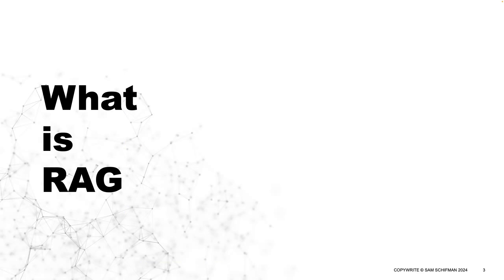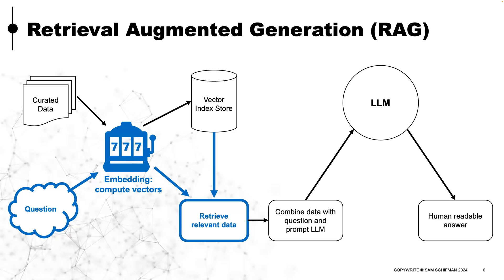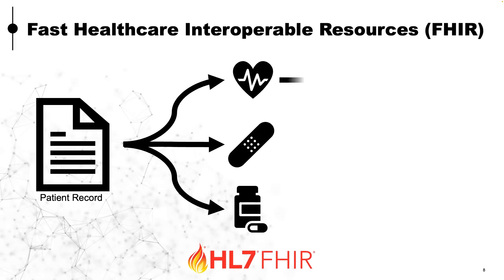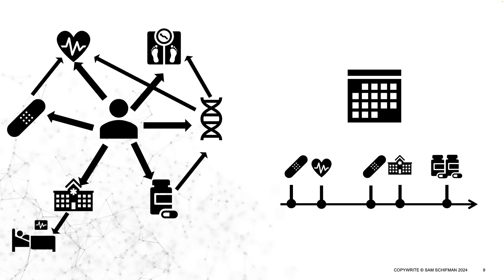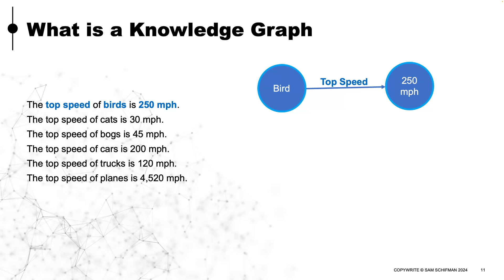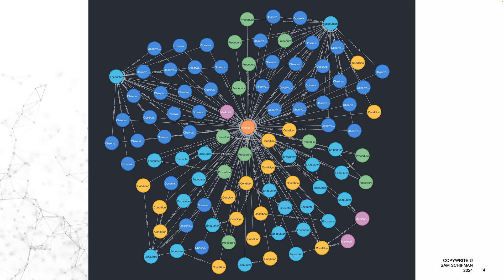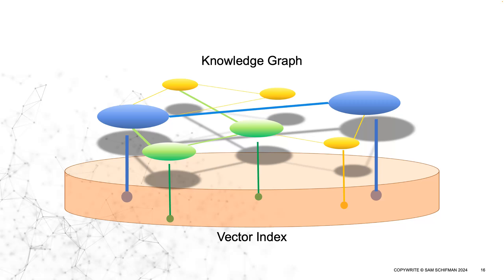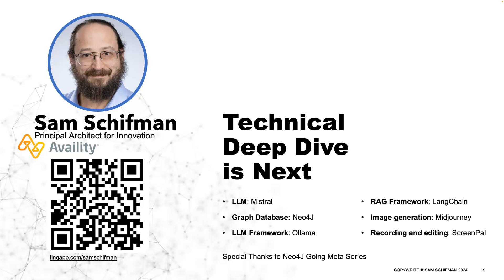RAG on FHIR with Knowledge Graph Part 1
In this video I explore adding Knowledge Graphs to Retrieval Augmented Generation (RAG) to answer questions in healthcare. This video talks about the high-level ideas, like what is a Knowledge Graph, and show a demo using an LLM to answer a question that requires linking more than one resource together. My next video will be a deep dive into the code associated with this video.

This is a follow-up to my last video which focused just on using FHIR in a Vector Store: